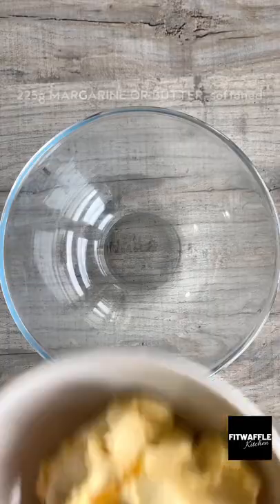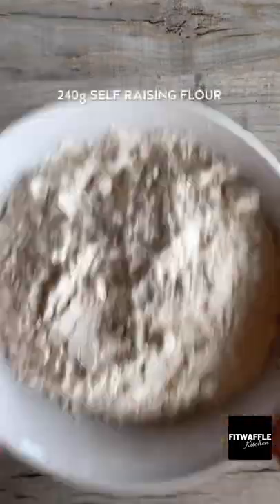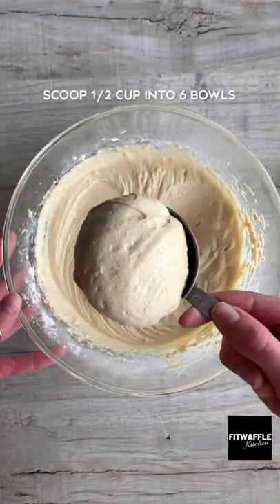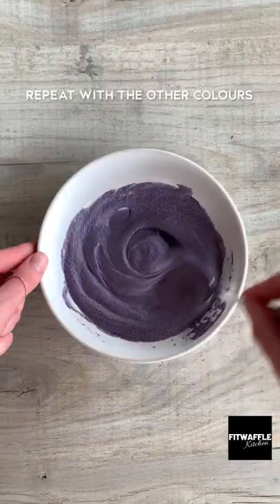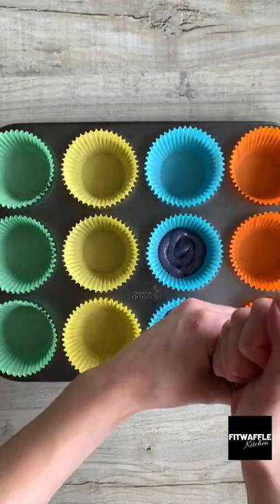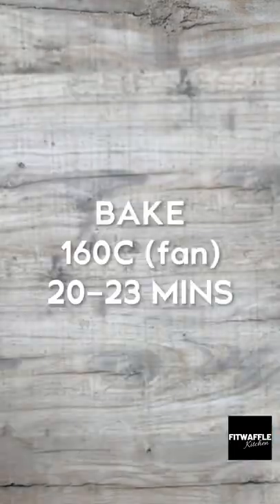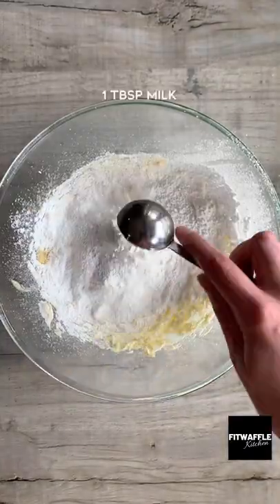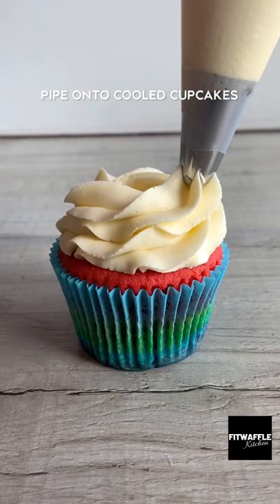Rainbow Cupcakes! Recipe tutorial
How to make Rainbow Cupcakes!

They are so simple and fun to make, I made these for pride month! 🌈